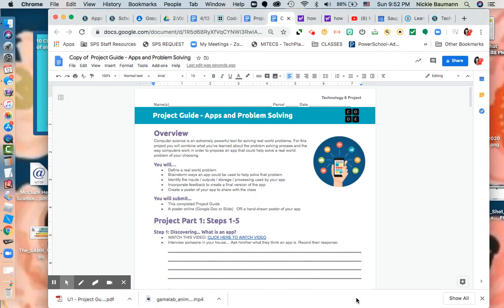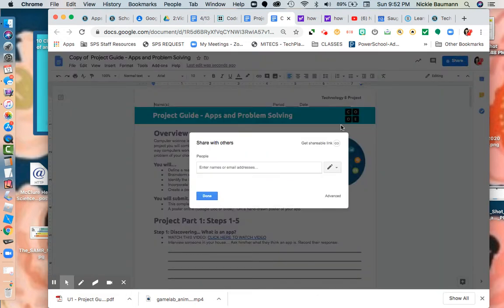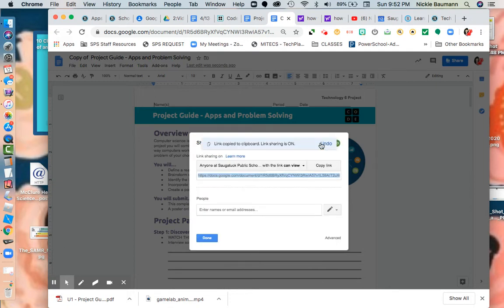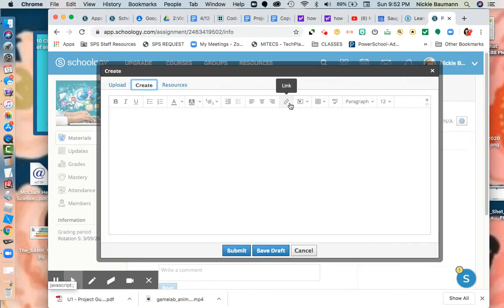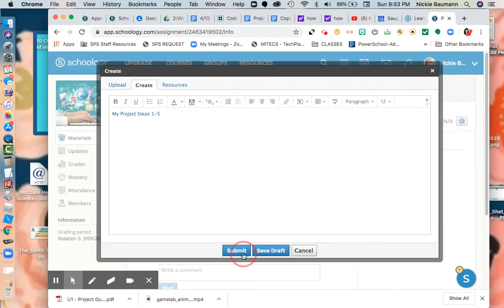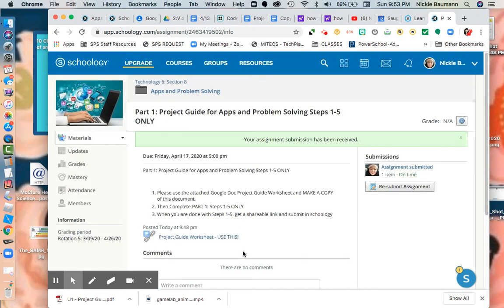Submit Sharable link Google to Schoology